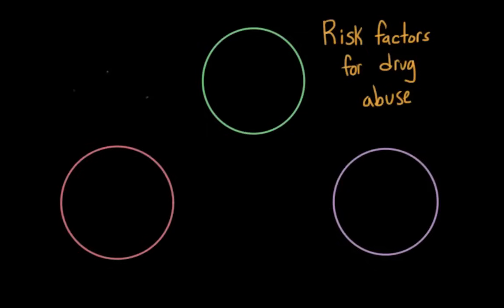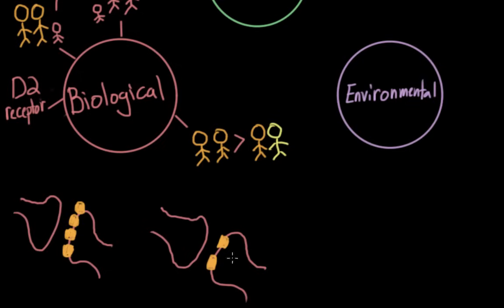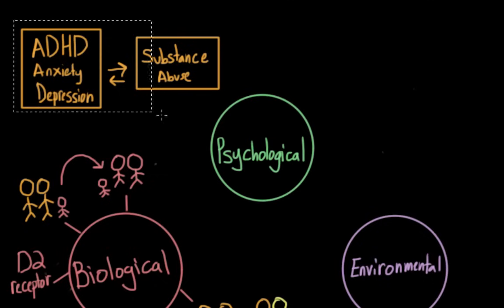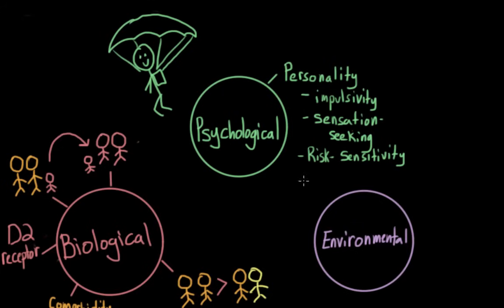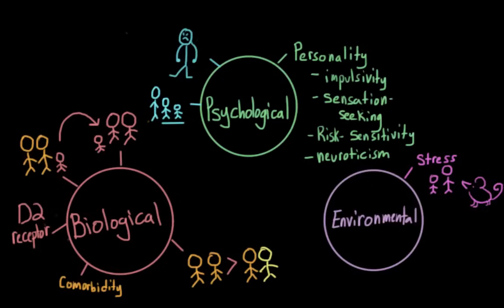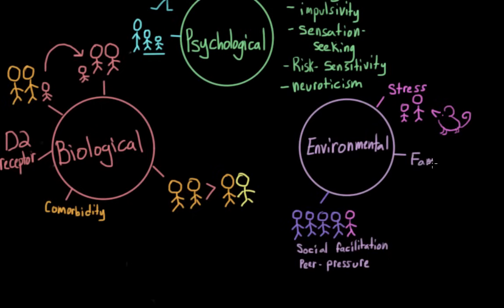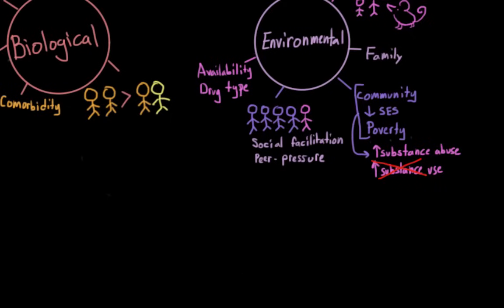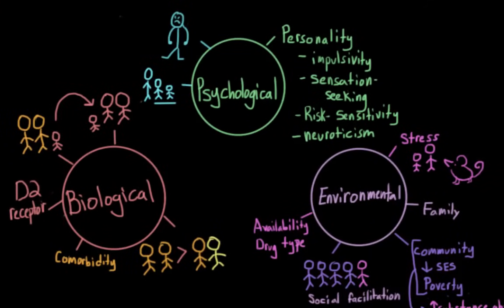Risk factors for drug use and drug abuse